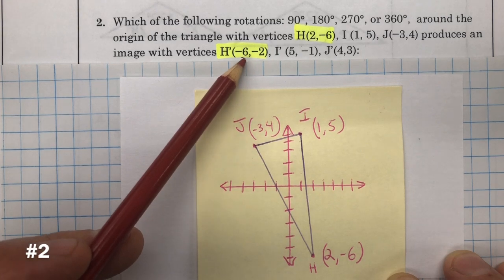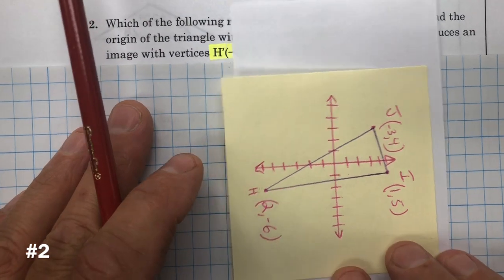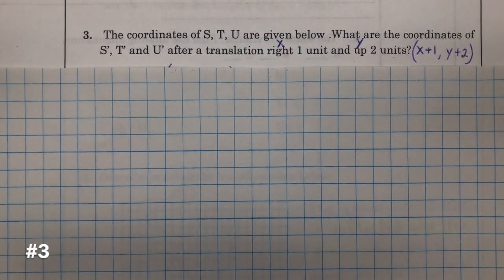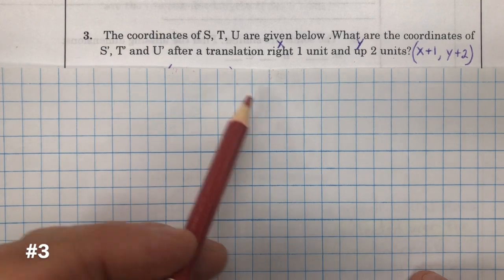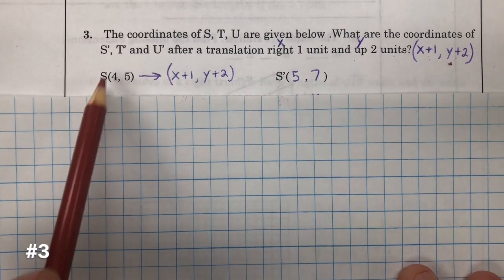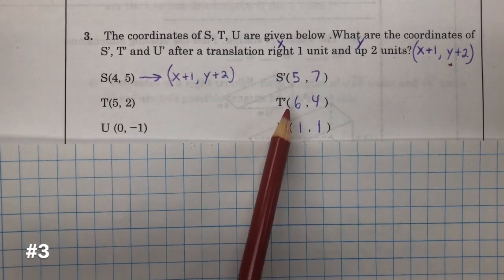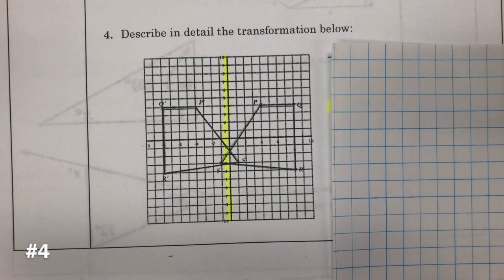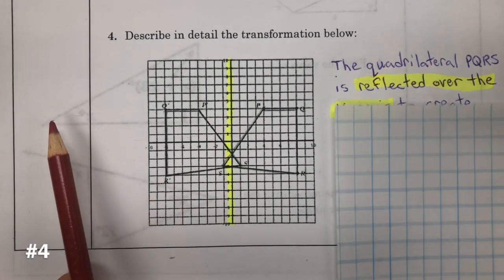SBAC Review Homework EMC 6 Monday